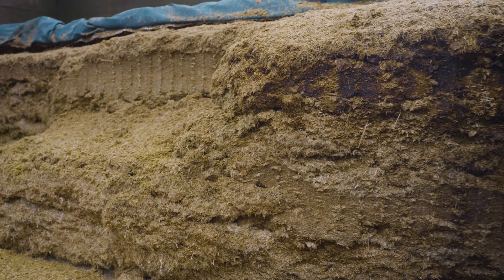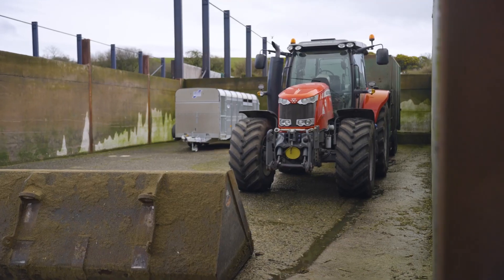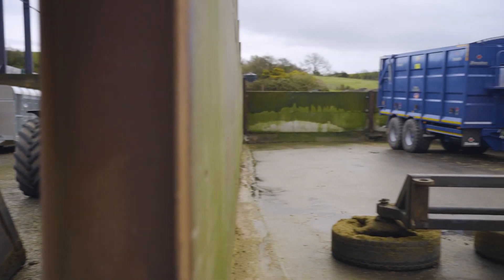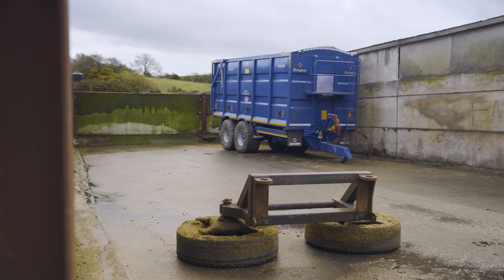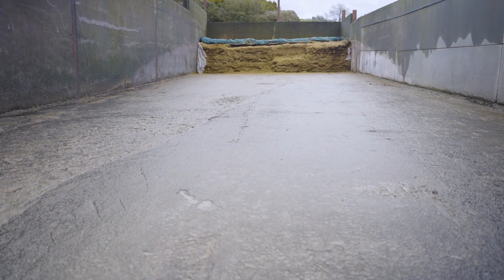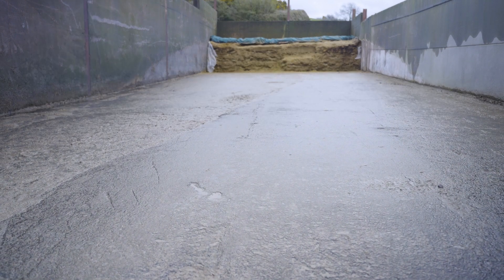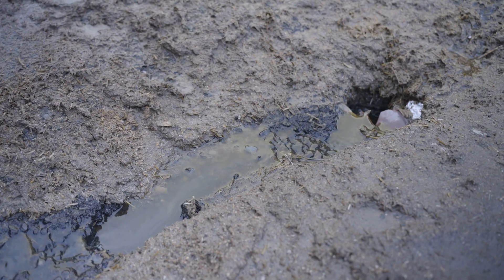Maintaining silage pits on a farm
This video looks at some of the key things to check before using silage pits.